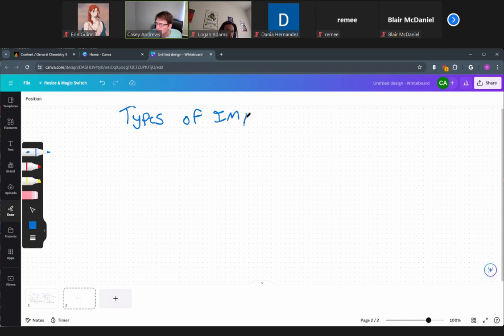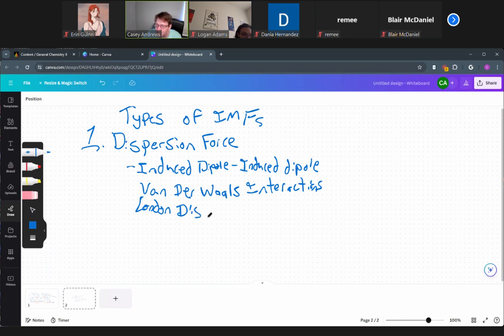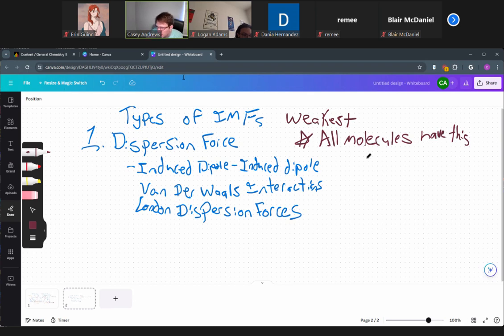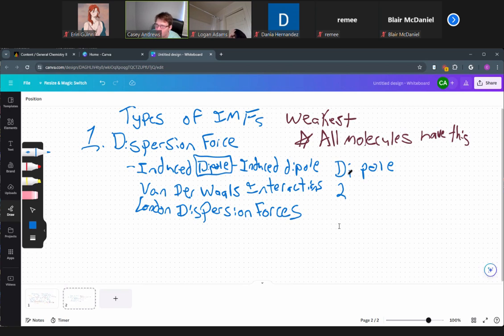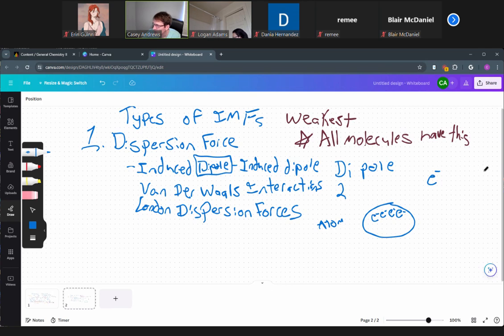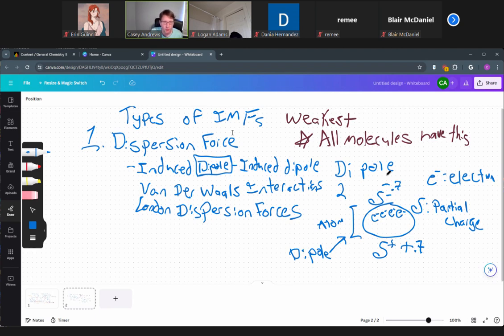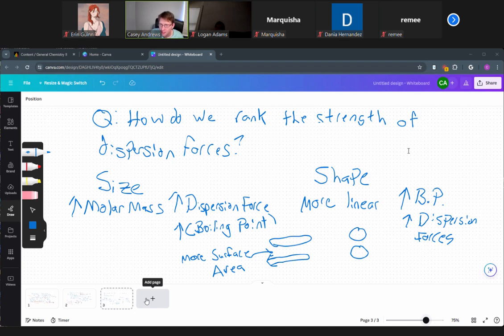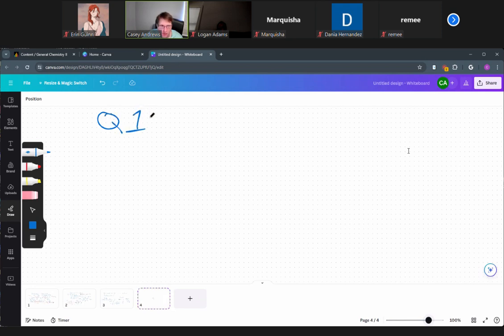Zoom Meeting 2024 06 04 09 02 53